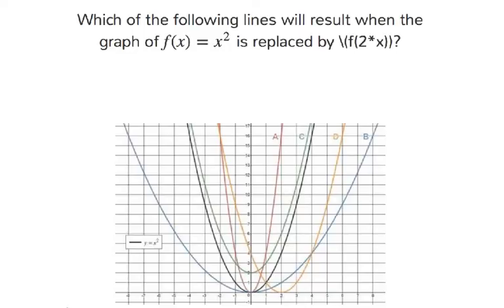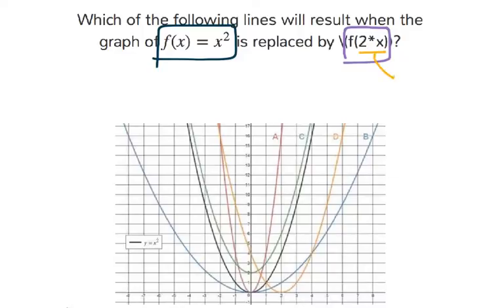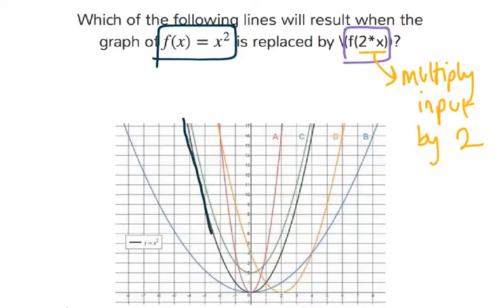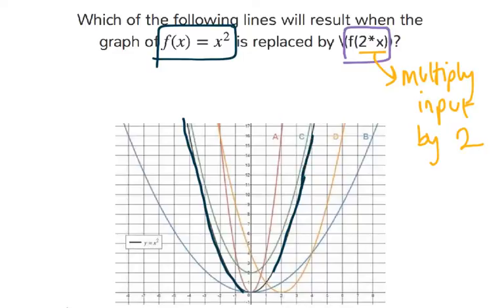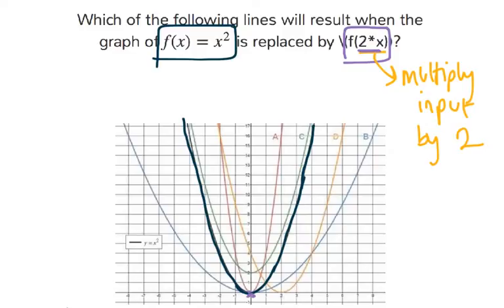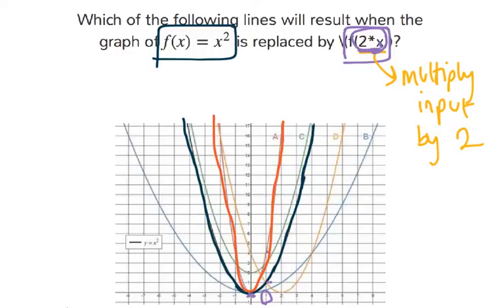[9.QF.10-1.3] Build Functions from Existing Quadratic Functions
Identify the effect on quadratic graphs of replacing f(x) by f(kx)